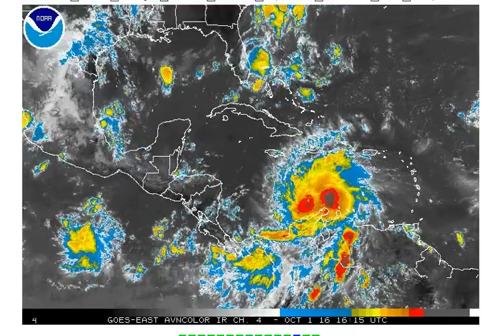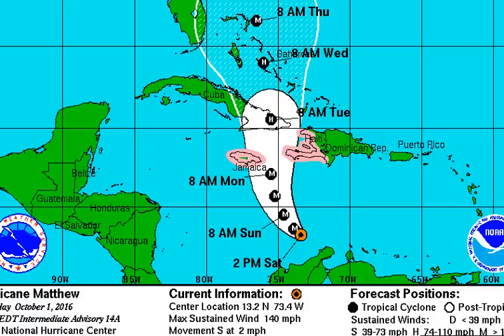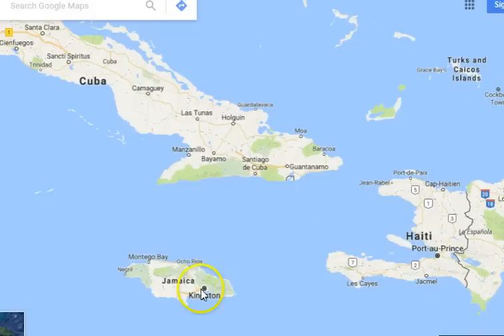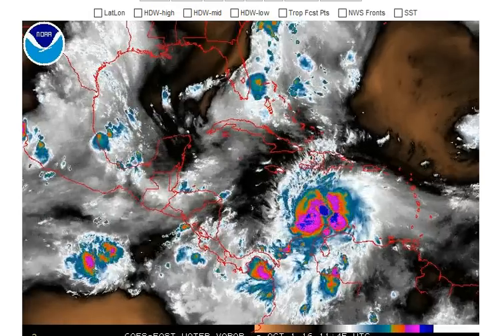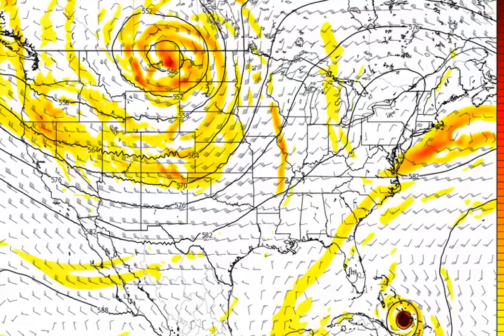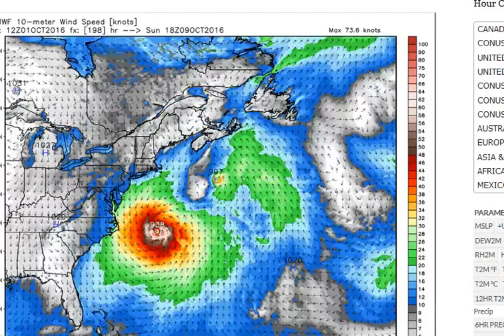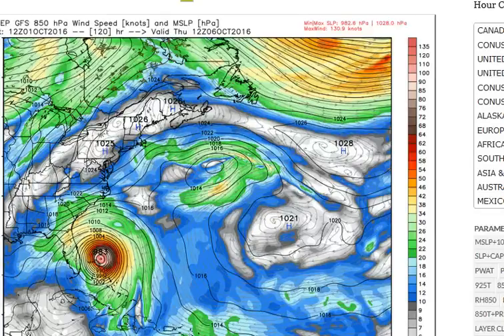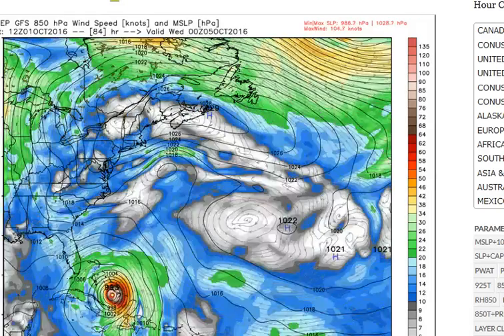Hurricane Matthew (Oct. 1, 2016)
Matthew is one of the strongest hurricanes to occur in the Atlantic during the month of October.  The storm will impact Jamaica/Haiti and have a direct landfall in Cuba/Bahamas.  Still some uncertainties on the impact to the US.  Details in the video ...